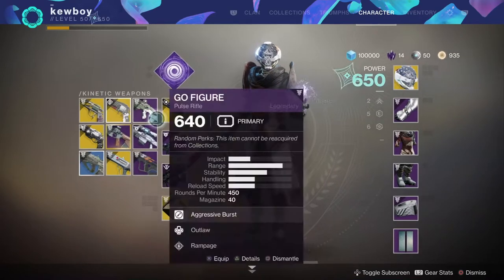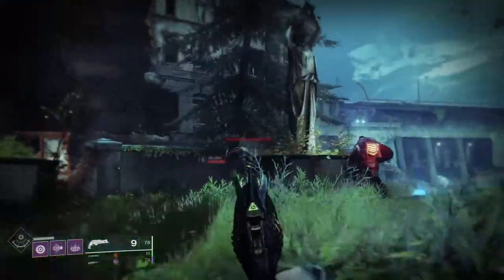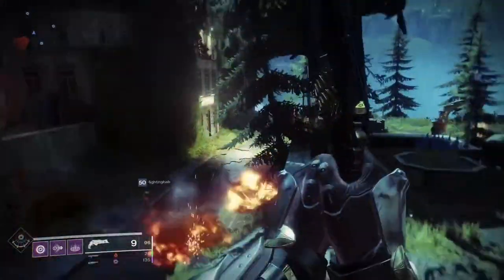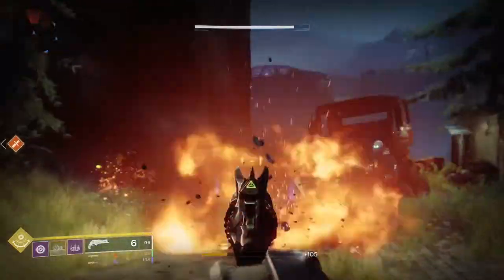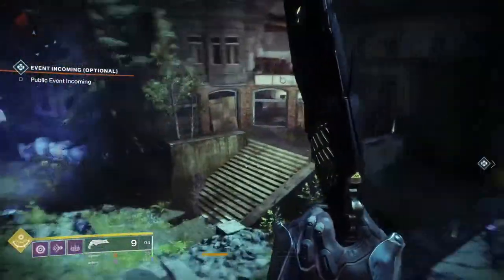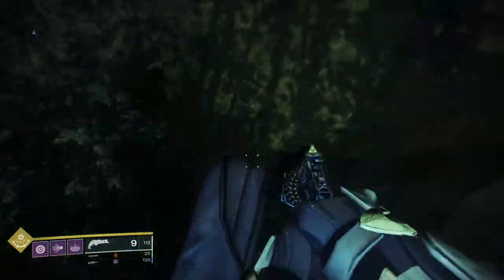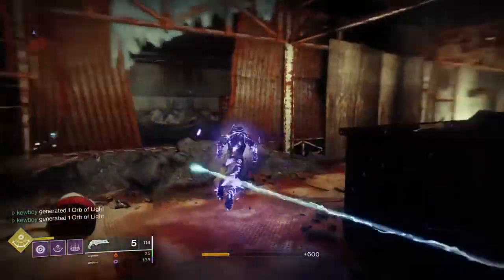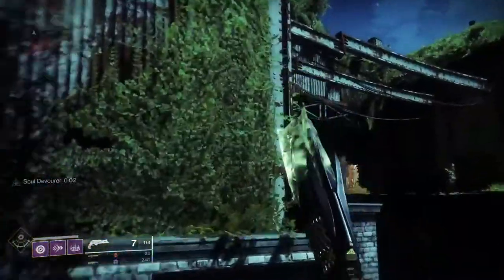Destiny 2 Thorn Exotic Weapon Review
If you want to get the same mic as me which is really good quality for £16